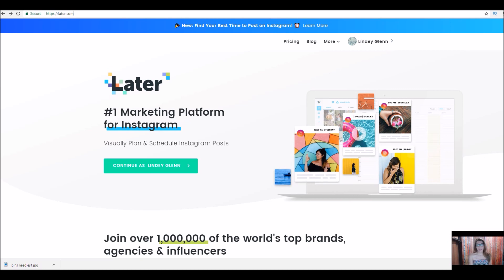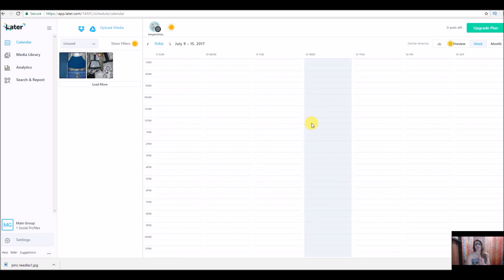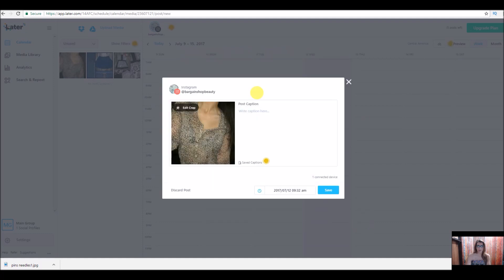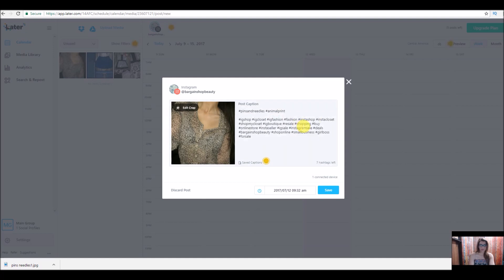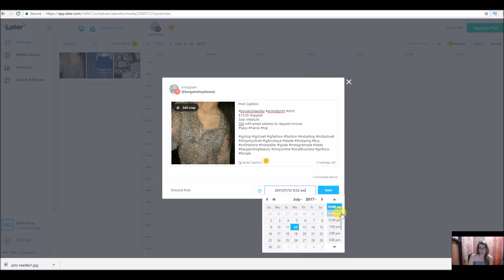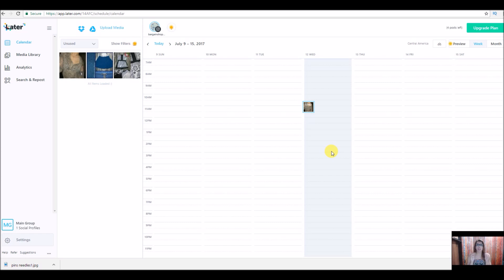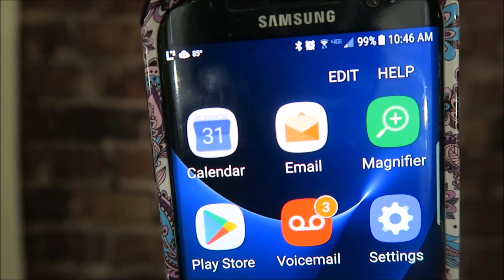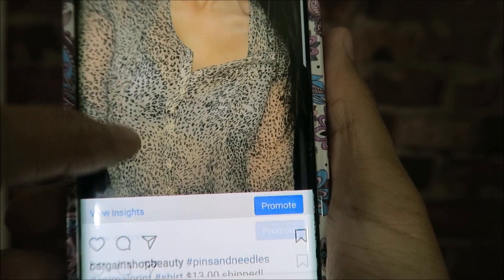How to Create & Schedule Posts for Instagram on the Computer!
Find me!
Poshmark: @lindeyglenn
Poshmark $5.00 Referal Code: NLZBD

My Laser Printer